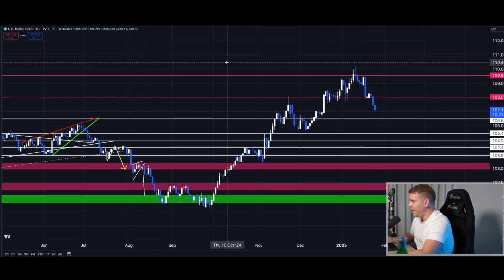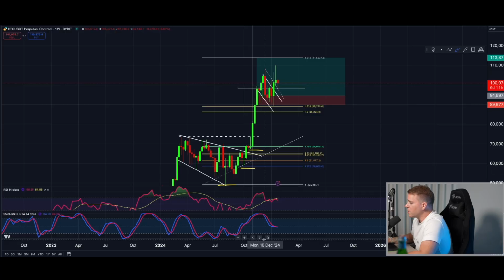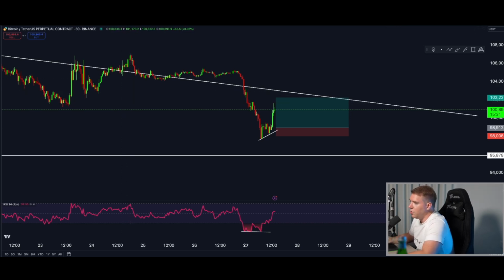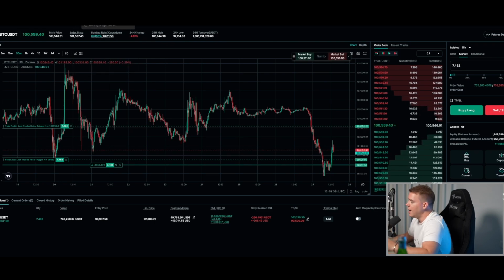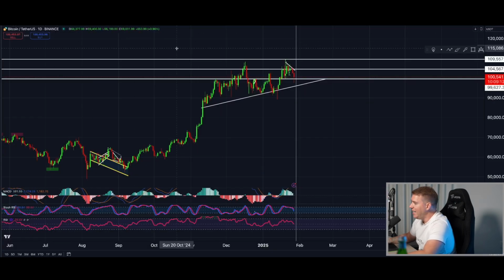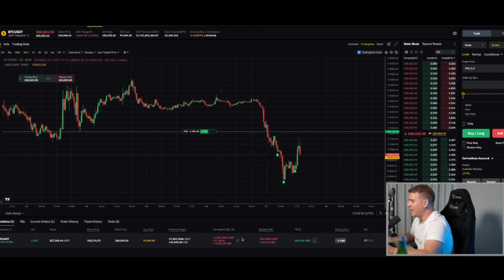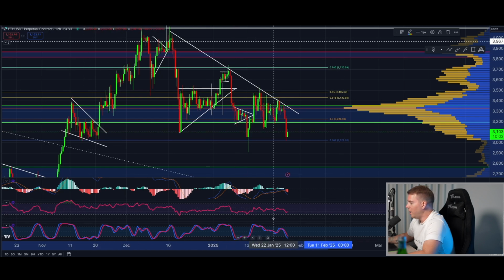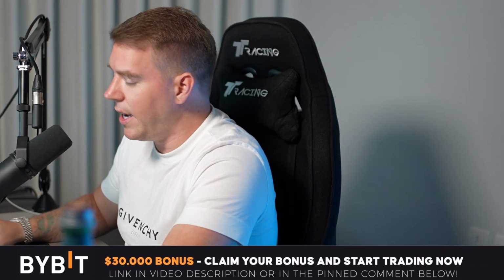The Most Important Bitcoin Price Level You Need to Watch!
A sharp drop let to a short term sell off in Bitcoin below the $100000 level but
the market was not "buying" the FUD and is slowly returning back to prices seen
48 hours ago. Alex will show you how you can take advantage of this move right now!
Watch todays video to see what im talking about!!!

Deposit $100
Activate Notifications

Winners will be randomly announced!

GET $67350 IN BONUSES BELOW🔥

Register now!

⏰ Timestamps:

0:00 Intro
0:38 DXY Chart
1:52 Bitcoin CME Chart
2:37  Trading Bitcoin & TA
11:27 Bitcoin Dominance & TOTAL 3
12:42 Trading Ethereum & TA
13:51 Trading Solana & TA
14:45 Outro